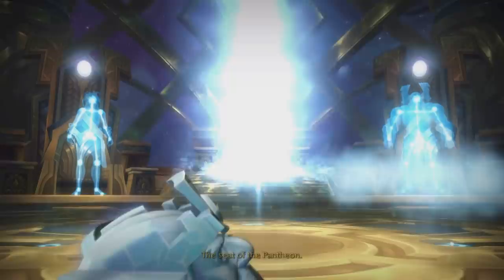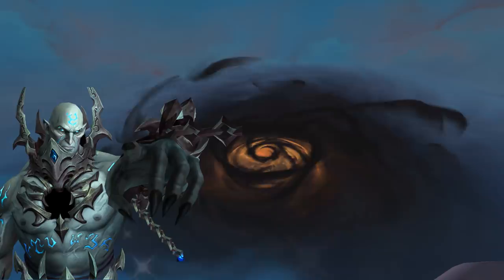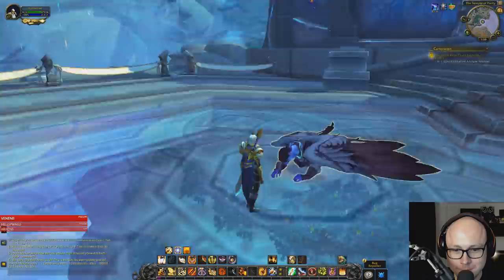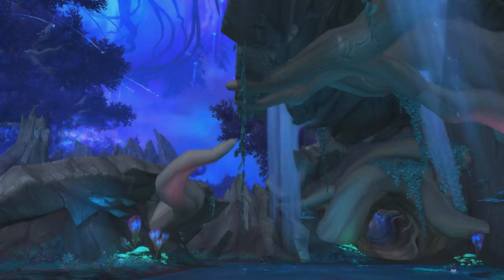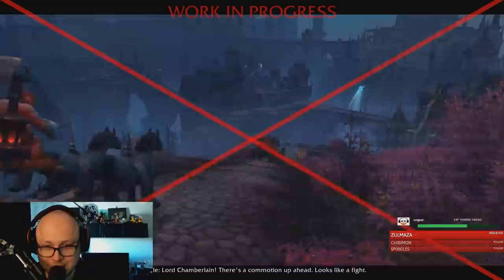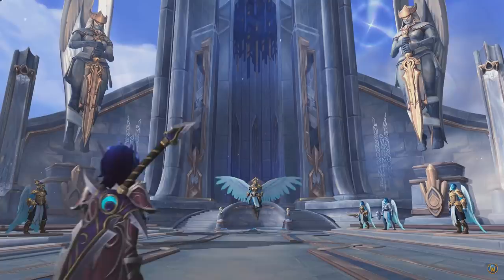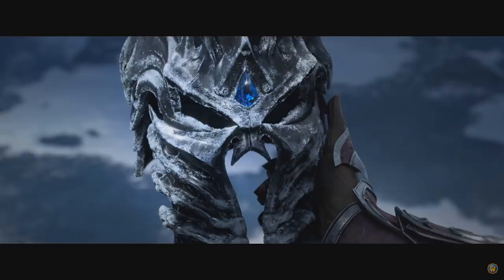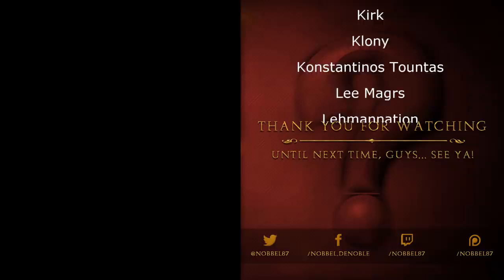The Story of "The Pantheon of Death" - Shadowlands [Lore]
The Pantheon of Death was mentioned in an interview, paralels between the titans that we know and those responsible for shaping the Shadowlands. Knowing the information from the alpha we have right now, what could that mean? Where could the story go? That's what we're going to be talking about today! I hope you'll enjoy   ^_^

Songs:The Path of the Goblin King